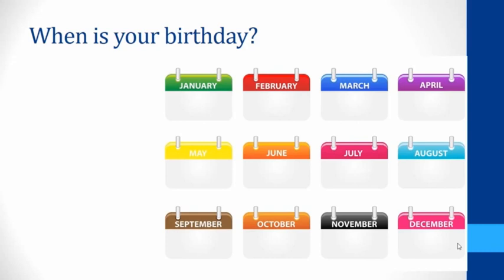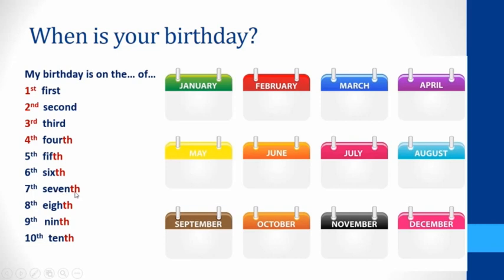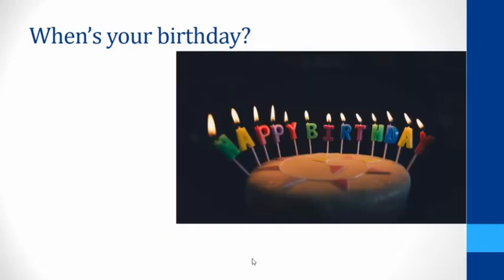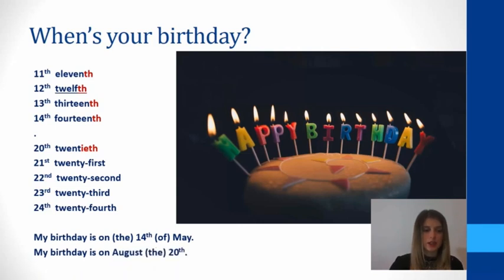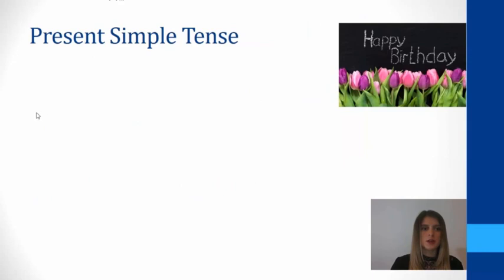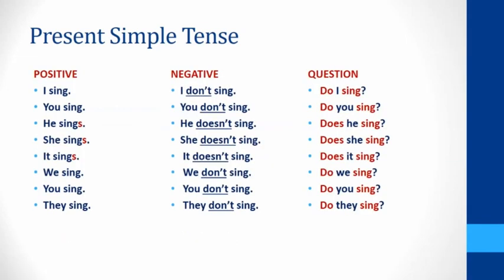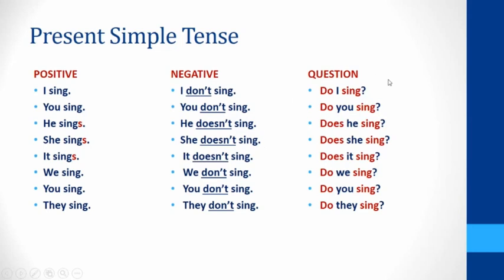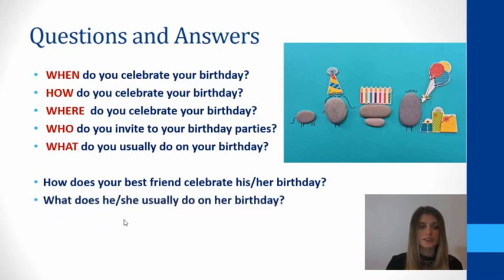ОШ5 – Енглески језик, 4. час: Описивање важних догађаја у садашњости, постављање питања и...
Предавање за 5. разред основне школе - Описивање важних догађаја у садашњости, постављање питања и одговарање на њих

Предавач: Мелинда Рамадани